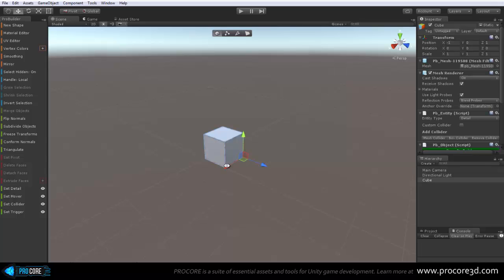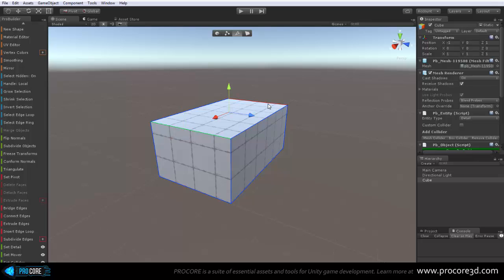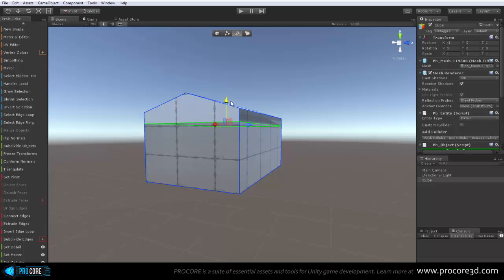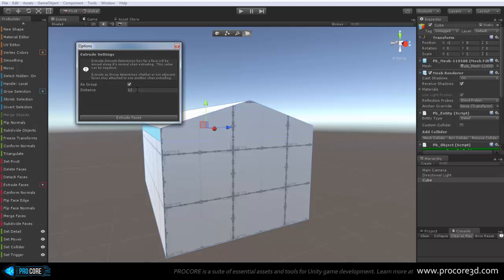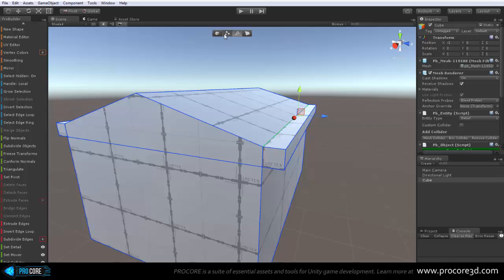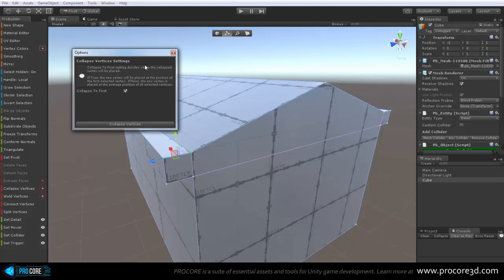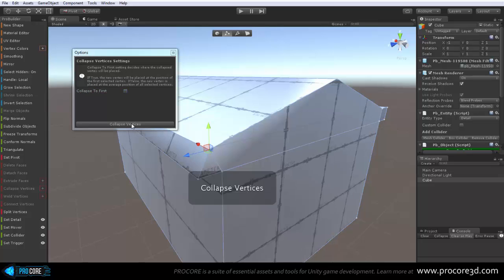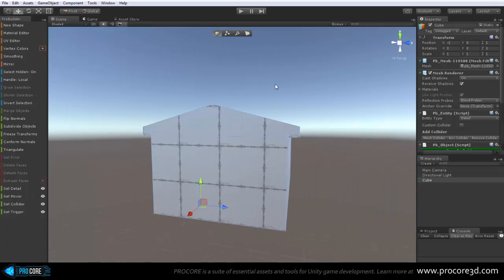ProBuilder Mini Demo: Peaked roof with overhang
Quick demonstration of adding a peaked roof with overhangs to a simple building/house.